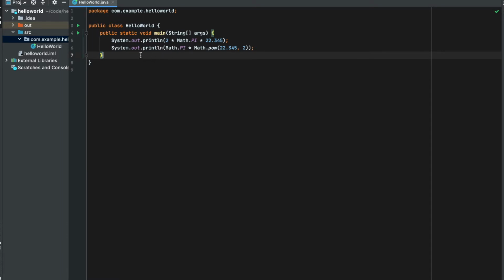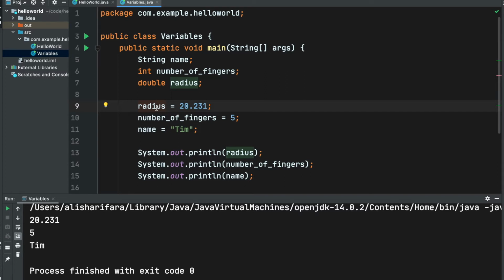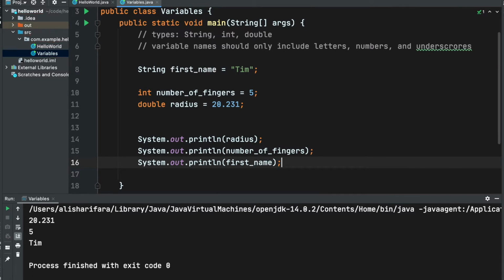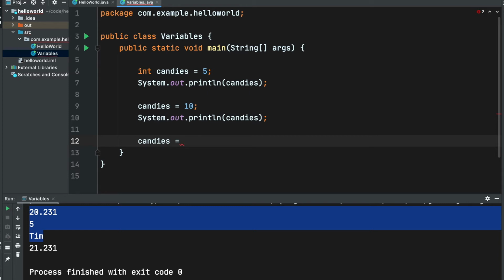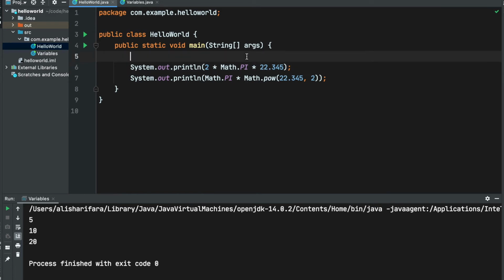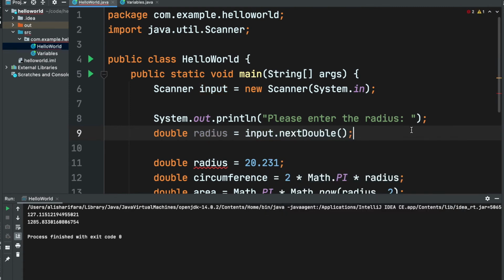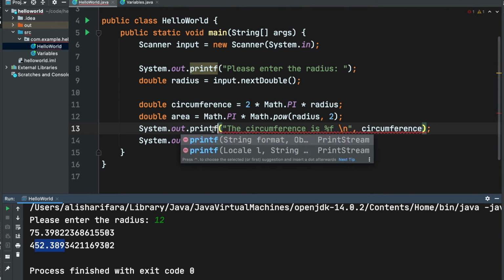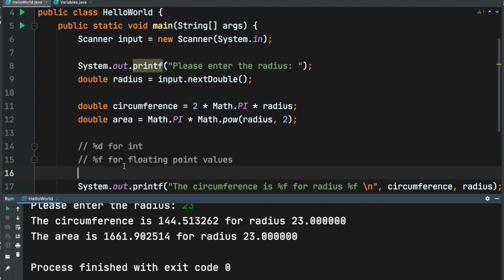Introduction to Programming (using Java) Part-3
In this part, we learn about variables, print function, and format specifiers.

The main goal of this series is to teach the core concepts of programming using Java.